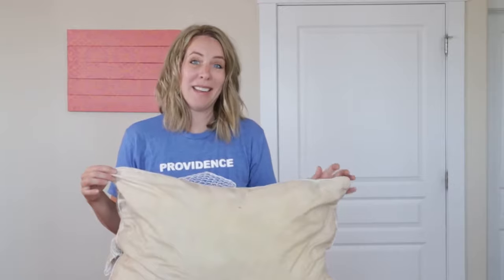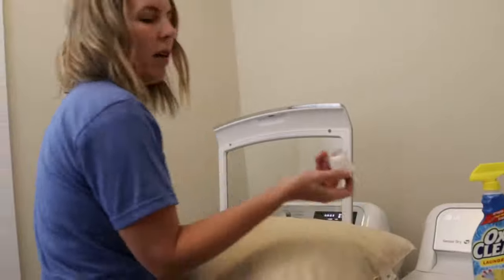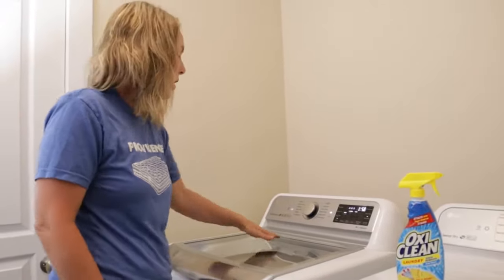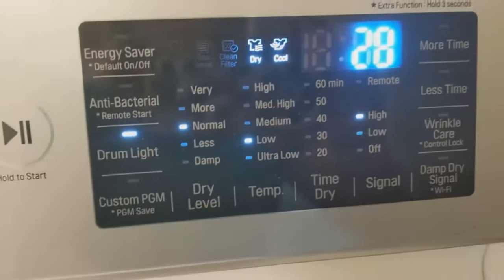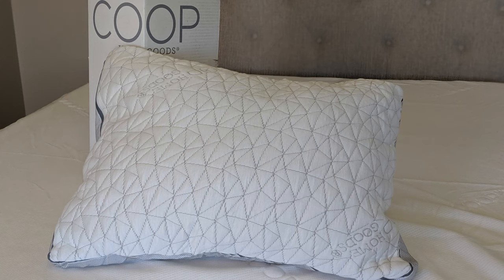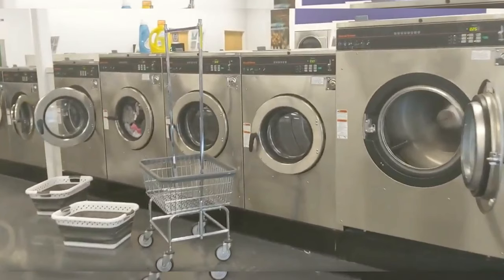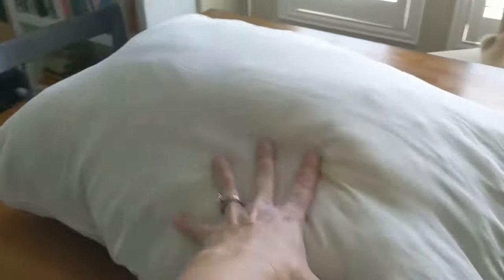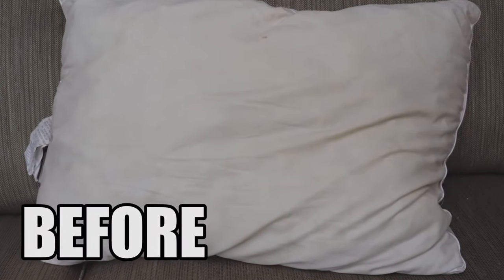THIS is how to WASH PILLOWS in top loading WASHER | Clean & White Again!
How to clean pillows in washing machine or front loading washer.  Are your pillows flat and discolored with with pee or sweat stains? And after you wash them, if you hung them up to air dry, did they get lumpy? Then you need this method! Naturally whiten and fluff dingy pillows. Keep your pillows clean and lump free!

Here's how to wash pillow at home!

MENTIONED OR SHOWN IN VIDEO
➡️ Coop Original or Eden Pillow
➡️ Waterproof pillow protector
➡️ Oxyclean stain remover
➡️ Wool Dryer Balls

We have an LG washer without an agitator in the center, this one

How to wash pillows in washer
What's the best way to keep your pillows clean and white? Use the washing machine! I use a top loader but any washing machine should work.

First, every pillow is different, depending on what they’re made of. So shredded memory foam, molded foam, down, feathers and other materials are going to have varying washing directions so first consult the tag or website to see if your pillow is machine washable.

I mean I’ve seen dry clean only pillows and so we don’t want to ruin any.

But barring that, here’s what to do:

First, how to wash your pillows

If your pillow is washable, wash on the gentle cycle with warm water. Most of my pillows say wash cold but I like to use warm.

Add Oxyclean to your usual detergent. Set it on the longest wash cycle. You may need to do two cycles to get the yellowing out. And the dirt on pillows can be stubborn!

Do an extra rinse cycle.

Then, use the setting that gets the most water out.

GETTING PILLOWS FLUFFY AGAIN
My tip for getting them fluffy again is not to hang dry. That’s why they’re lumpy. Use your dryer.

You can use a very low heat setting, or if you’re worried or the pillow won’t take heat, use air dry or air fluff. It will take a long time, but the spinning and air will still take less time than air drying and it won’t get lumpy.

You can use dryer balls or tennis balls and that breaks up the lumps as they dry.

It will take multiple dry cycles (especially on air fluff) but it will dry eventually.

If you don’t have a dryer take down your pillow every so often and shake and fluff it, then rehang. Moving around the fluff inside will also help get it all dried out. It needs to be completely dry or you get mold and nobody wants a moldy pillow.

Some pillows have adjustable filling, so if you line dry I can just reach in and pull apart the wool filling/fluff it up should it feel lumpy.

We love the Coop pillows. Their pillow comes with extra ½ pound of fluff so if you ever need to you can refill or refresh the foam. They’re well made and fully adjustable, which means you can add or take out the fill so your pillow is the height you want. ‘

Really quick, the Eden is their softest pillow. The Original is a medium firm pillow. And they each have a 5 year warranty so you’re not going be be buying a new pillow every 6 months or so. Totally worth the cost.

And if you don’t have a dryer you can always wash your pillows at a laundromat. They have those large ones that can fit more pillows inside.

Now if you have any pee or sweat stains on your pillow, treat that separately. It’s the same way you clean a mattress with pee. We’ll put a link to that video in the description if you want to check it out. We’ve helped hundreds of people save their mattresses with this video. It really works!

Once you’re done with whatever method you use, get waterproof pillow protectors. Then you hardly ever have to wash your pillows, you just wash the cover with your sheets and pillowcases each week. Much easier.